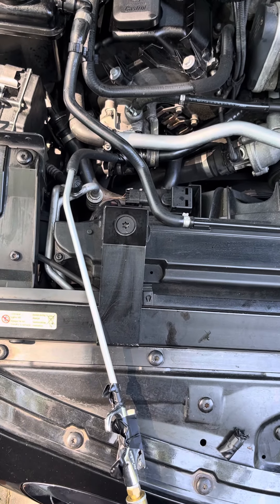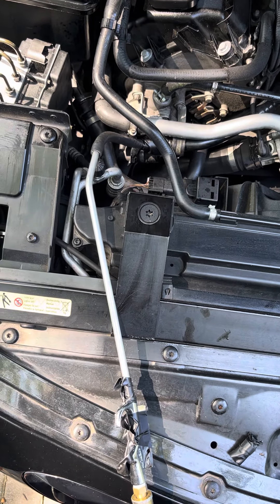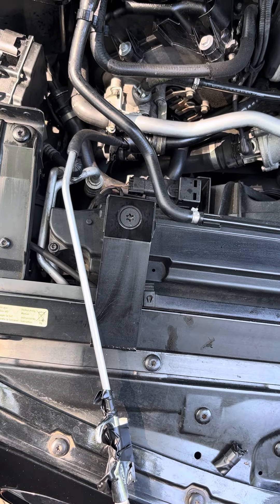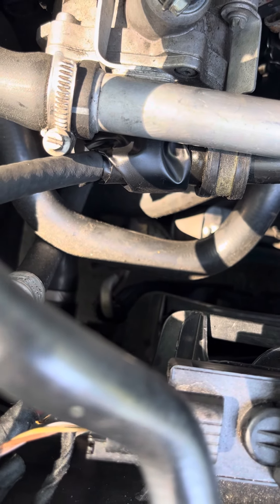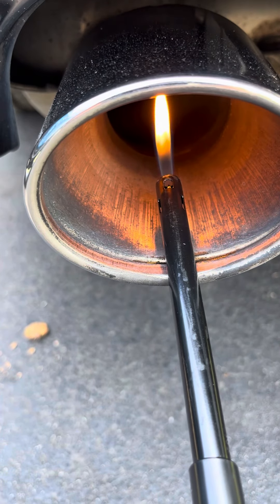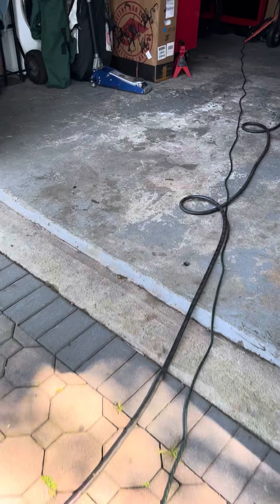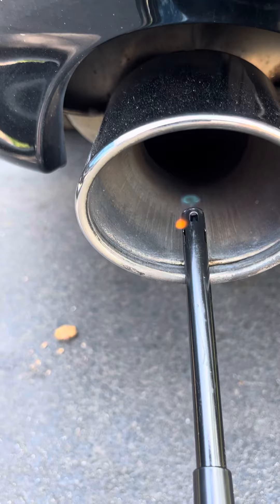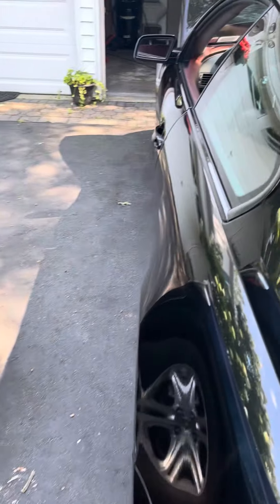BMW 645ci N62 check secondary air system pipes, heads, valves, flow check to exhaust, no ista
troubleshooting 29fe and 2a08